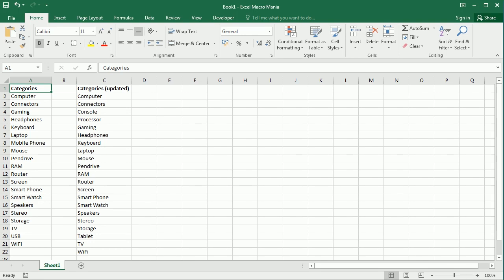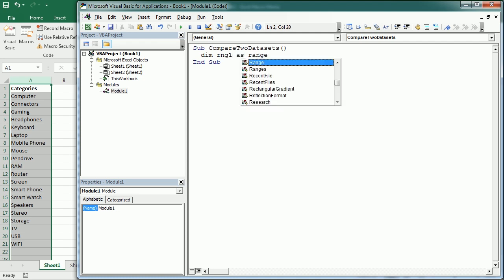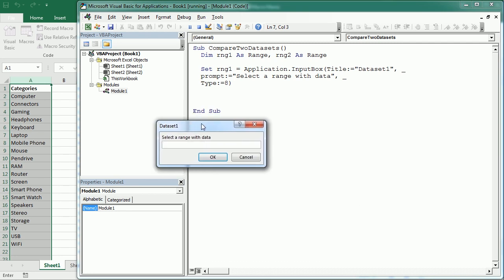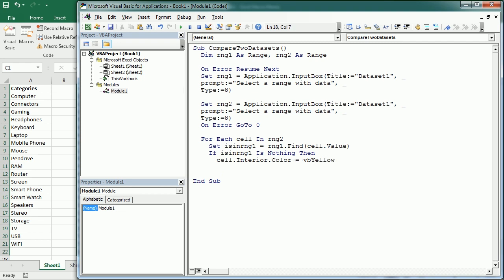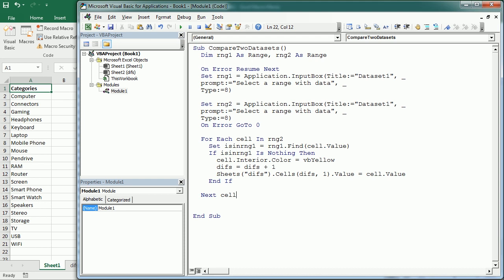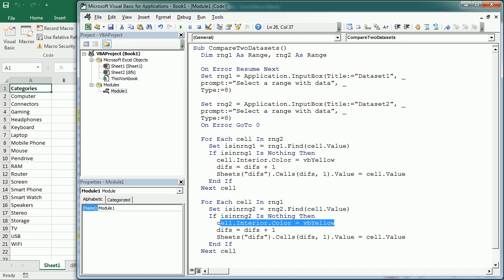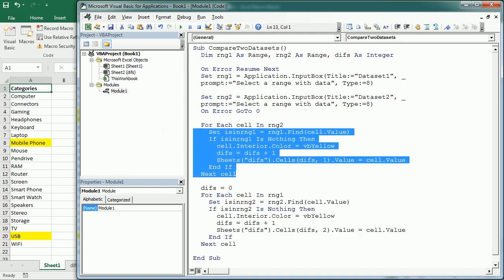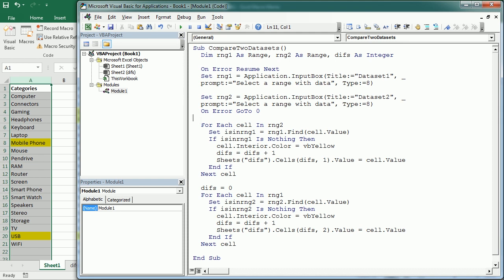Compare Everything in Excel Part 3: Datasets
This is part of a mini-series to learn to how to compare everything in Excel using VBA macros. In this video we see how to compare two datasets, which could be two columns, or any other group of cells (ranges if you will). We can also do that with CompareXLS, which is a powerful Excel Add-in that allows to compare workbooks, worksheets, and datasets.